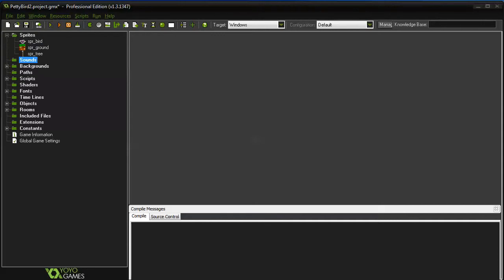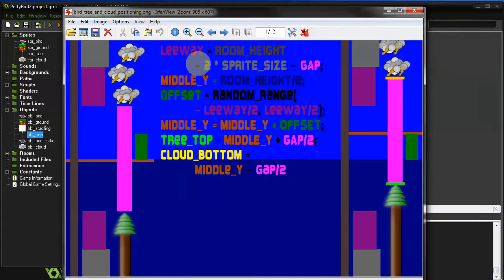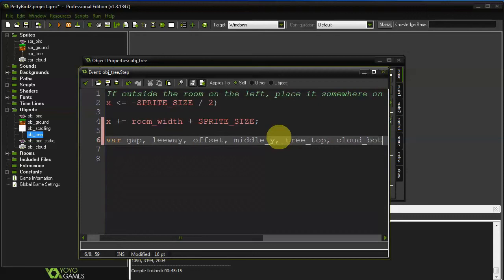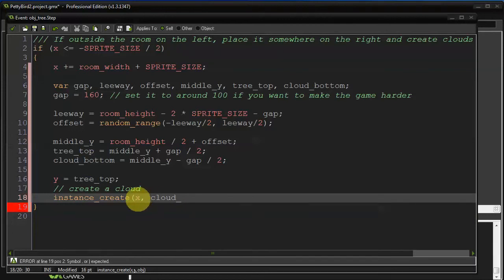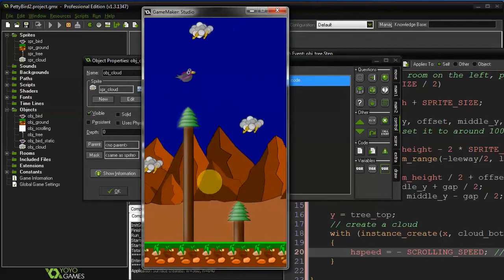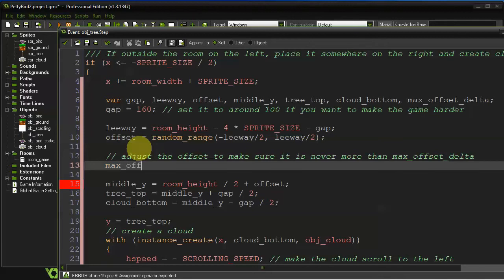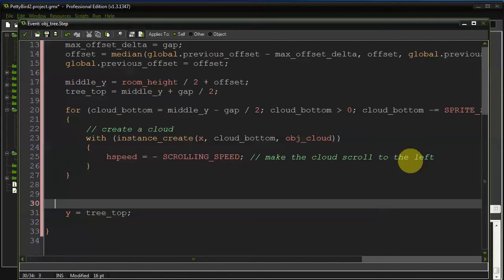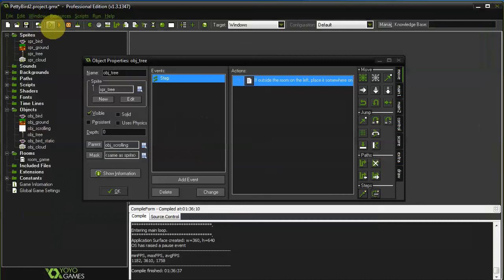Game Maker Tutorial: Petty Bird 2 - GML scripted clouds and trees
Learn to create a side-scrolling game in GameMaker Studio.
The GML script for the obj_tree can be found there as well.